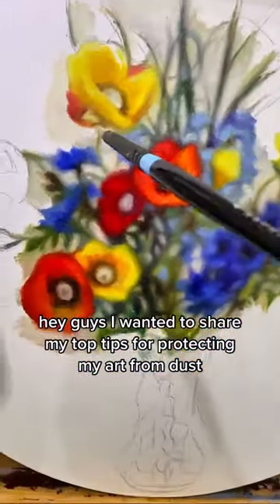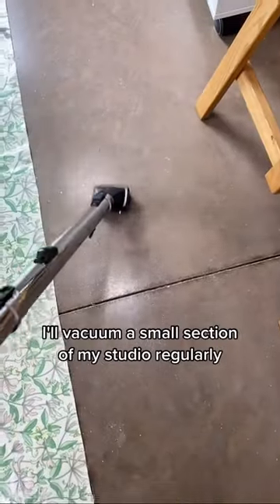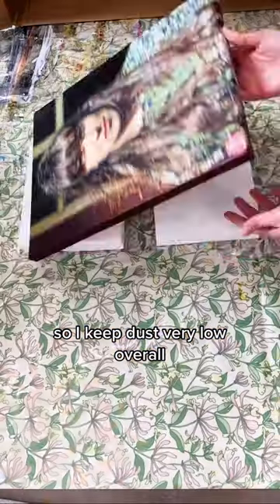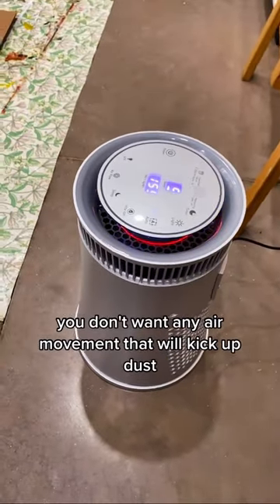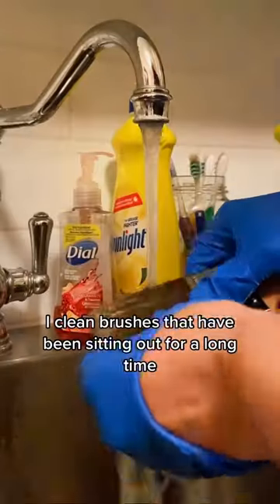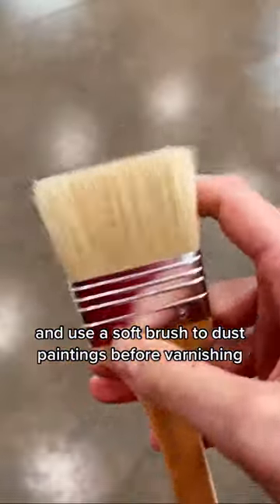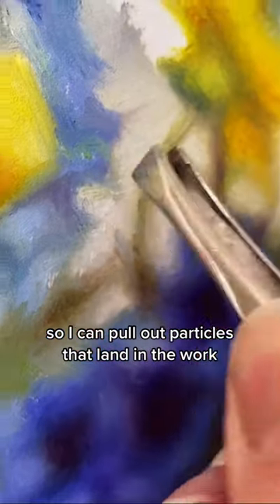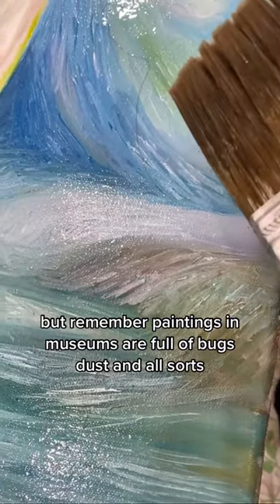Dust Busters! 💪🤠 Keep Your Art Dust Free with These Quick Tips!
What’s the weirdest thing you’ve seen in a painting?  Apparently there’s a grasshoper in a Van Gogh.

Keep your art studio clean and dust-free with these quick and easy tips! In this video, I’ll show you how to prevent dust from settling on your artwork and supplies, so you can create in a clean and healthy environment. From simple cleaning hacks to smart storage solutions, you'll learn everything you need to know to keep your studio space pristine. Watch now and say goodbye to dusty artwork for good!

1. I DIY dust tents using cardboard boxes or plastic sheets over furniture. Fancy people might seal it & vacuum out the dust like at a framer.
2. I’ll vacuum a small section of my studio regularly (I was tempted to say daily but didn’t want to tell a massive lie) to keep dust low overall, and use an air purifier to remove particles.  Avoid carpet in your studio if you can.
3. I Vacuum the day before I varnish and turn off any ac, fans, close windows etc.  Ive heard some people use a humidifier or slightly wet the floor when they varnish as it’s less static & the dust sticks to the floor.
4. If your brush has been sitting out a long time clean it before using.
5. Keep small tweezers next to your painting to pick out particles as you work.
These things will make a huge difference to dust sticking to your work but don’t over think it - remember If you walk around museums you’ll see dust, bugs, hairs and all sorts stuck in the paint so it happens to everyone.